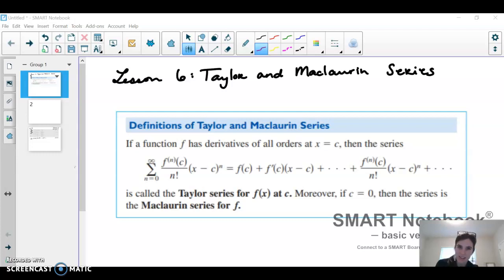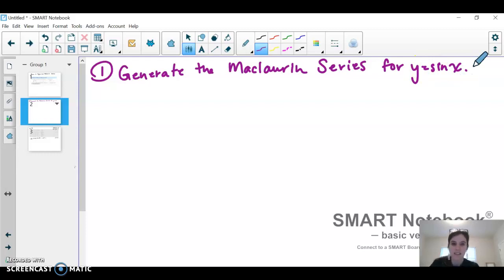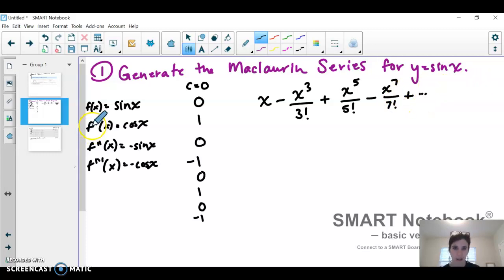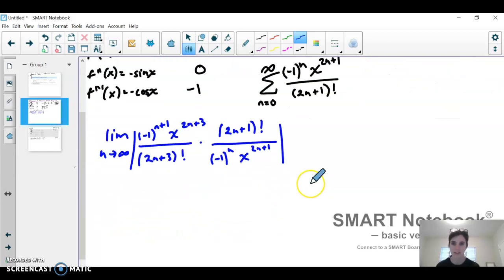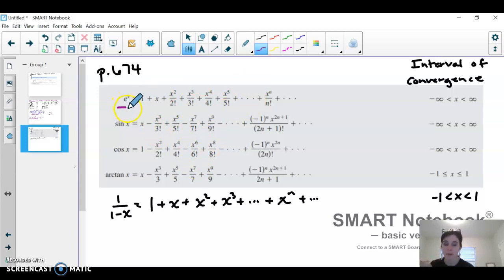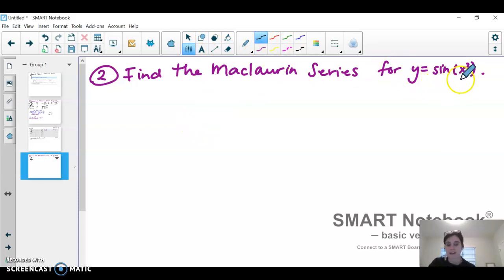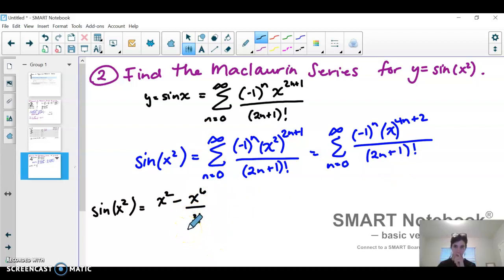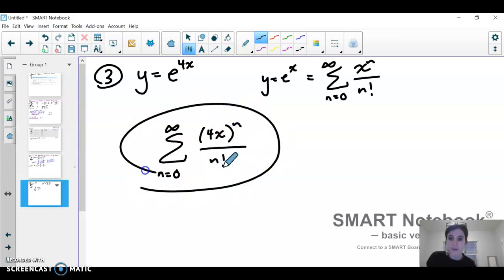Lesson 6: Taylor and Maclaurin Series